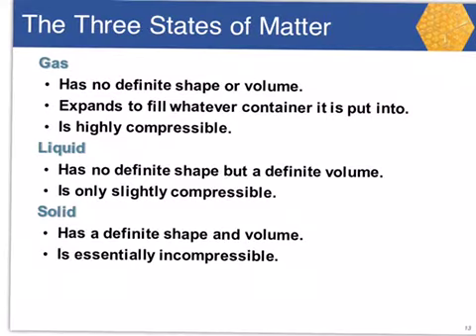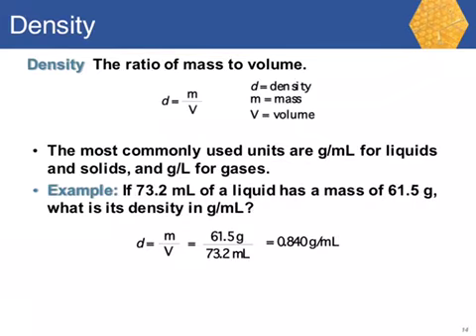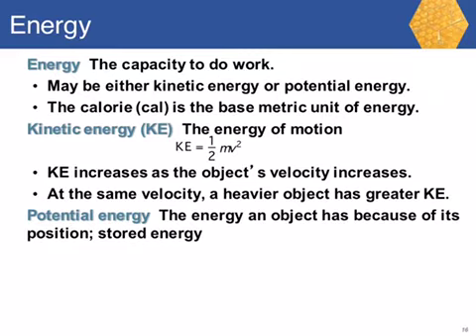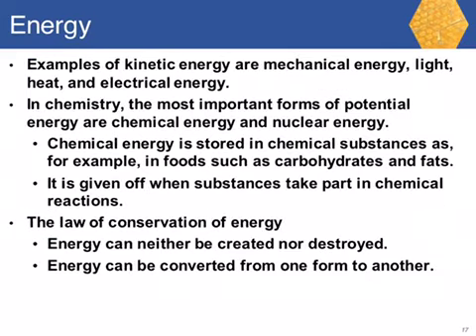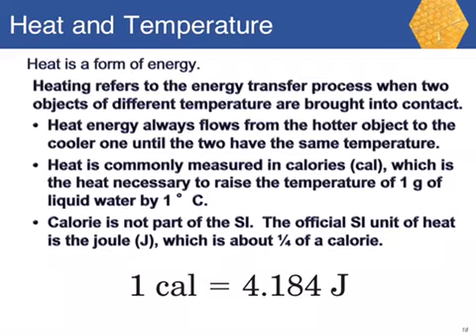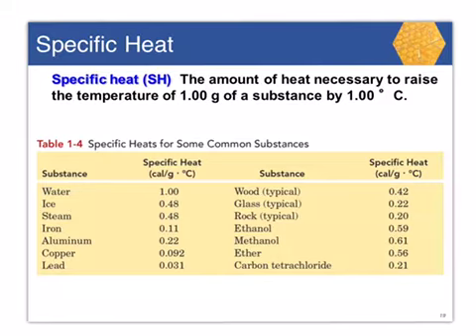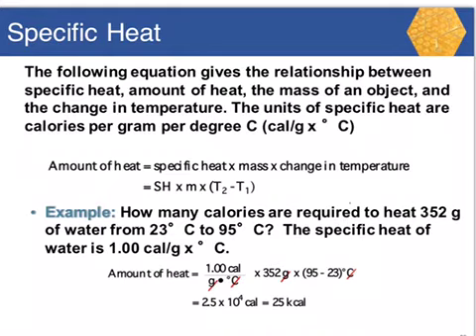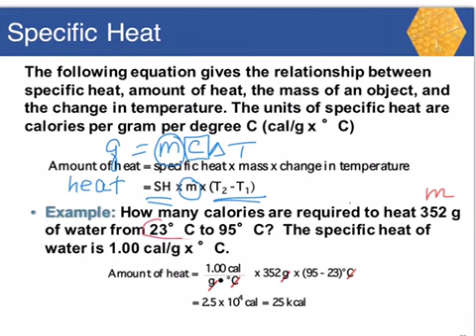CH 1Ending Lesson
End of chapter 1 lesson covering states of matter, energy, density, and heat formula.